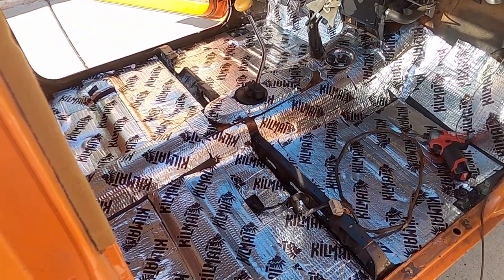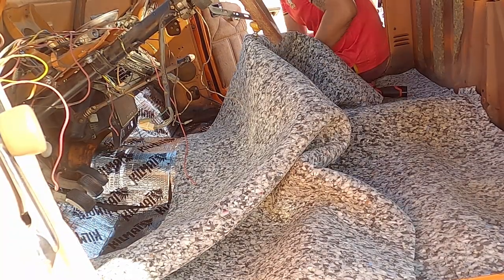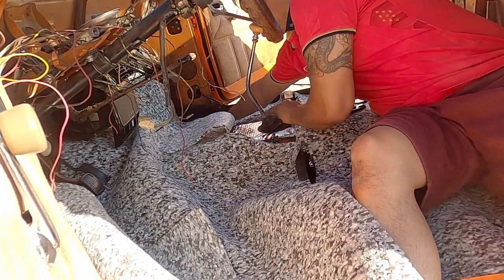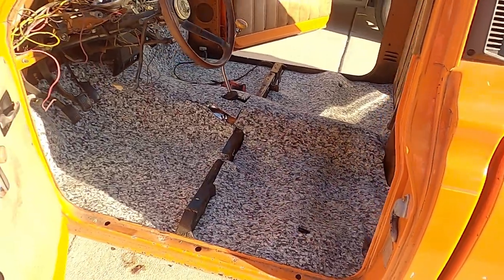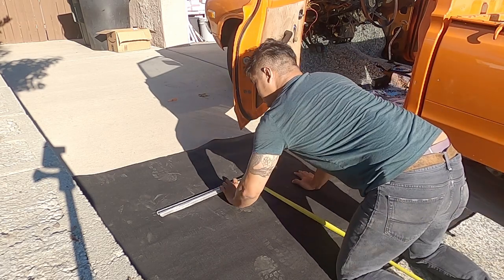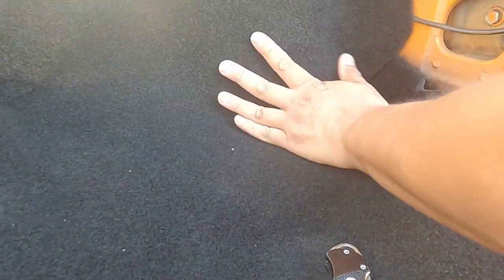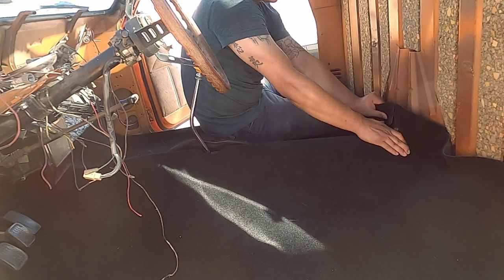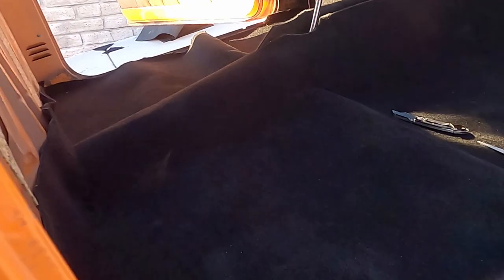DIY : HOW TO install new carpet in your car For Only $40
This video I will show you how I install a brand new carpet for just only $40.